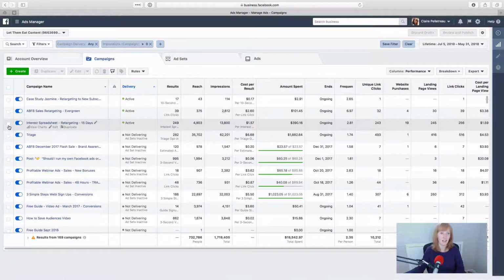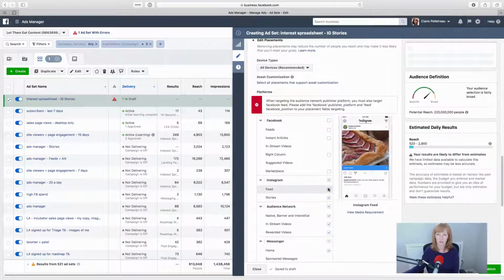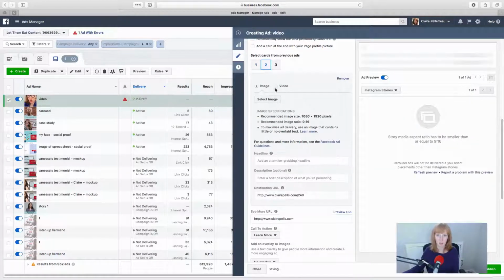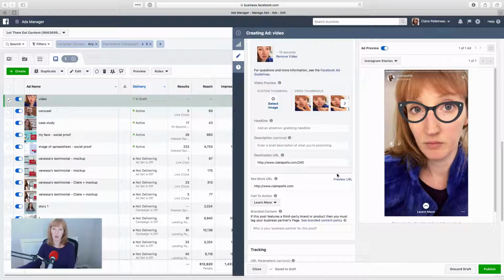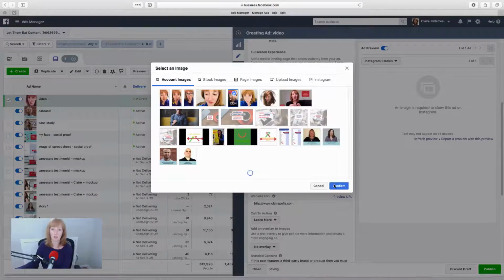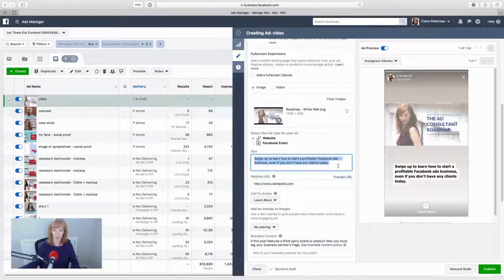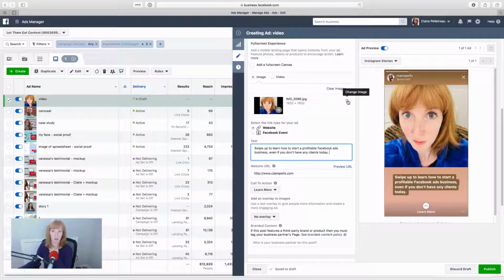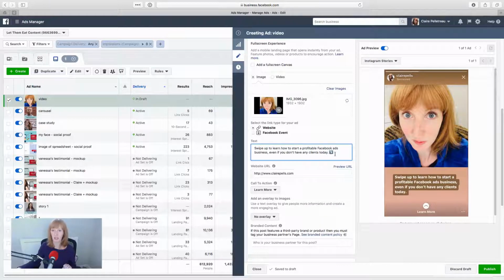Instagram Story Ads: Why I'm Obsessed + How to Set Them Up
Want high converting and low-cost ads? Ummm, of course, you do!

Instagram story ads are KILLING it right now for so many people. You should be one of them. Learn how to set them up in this tutorial and then share your results with me in the comments below!

FREE FACEBOOK ADS MASTERCLASS:

The 5 ad formula that sells online courses on autopilot. People tell me all the time that even thinking about getting started with Facebook and Instagram ads feels incredibly overwhelming, and I don’t blame them. It isn’t easy! That’s why I recorded this masterclass to teach you about just 5 ads that you can use to sell more of your online course group program or mastermind.
Sign up, watch it, and then I want you to just choose one of those five ads to focus on to start

➡️Have you seen my most watched videos?

What Facebook Doesn’t Tell You About The Boost Post Button

I’ll be teaching you how to run Facebook and Instagram ads for your course of coaching business so you can go get yourself paid!